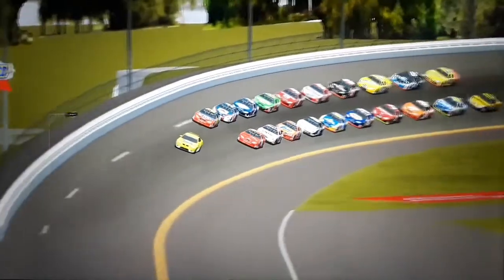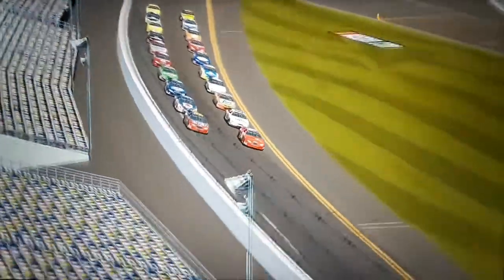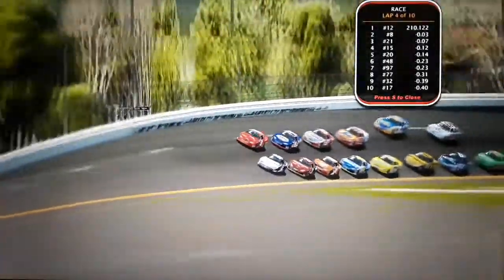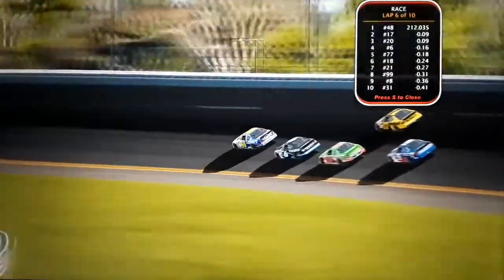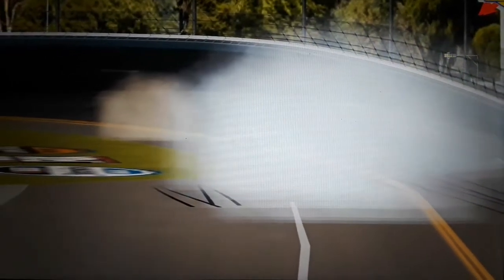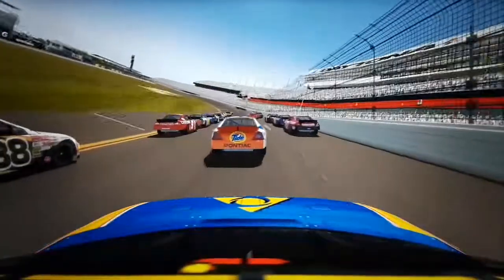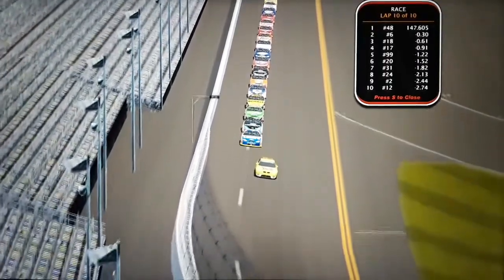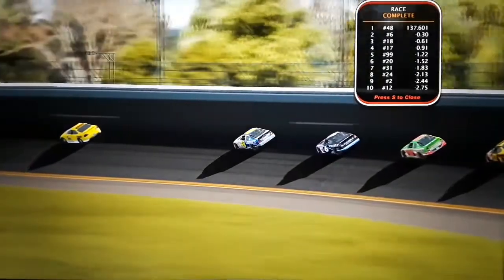Nr2003 Valvoline Cup Series: Valvoline Shootout at Daytona